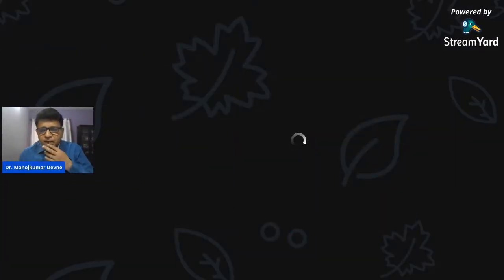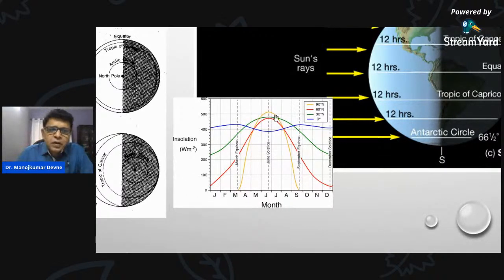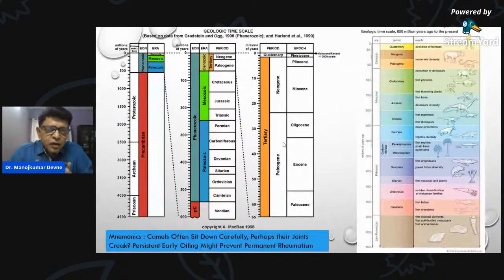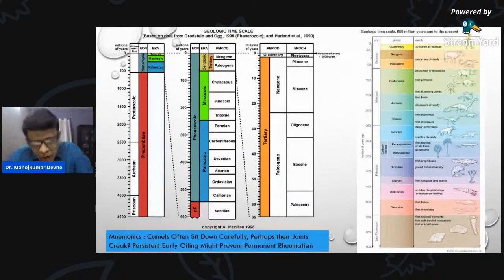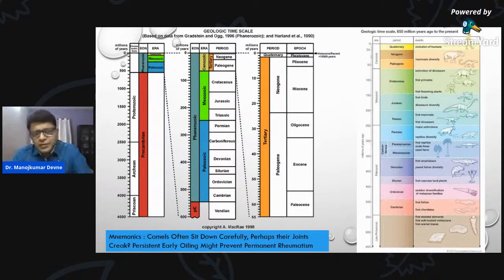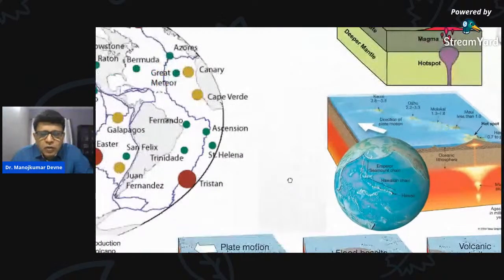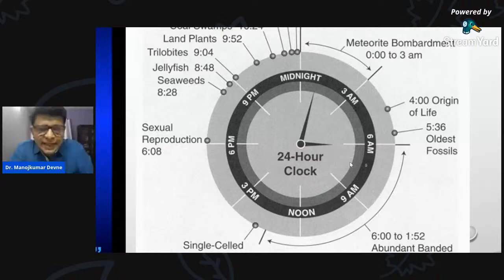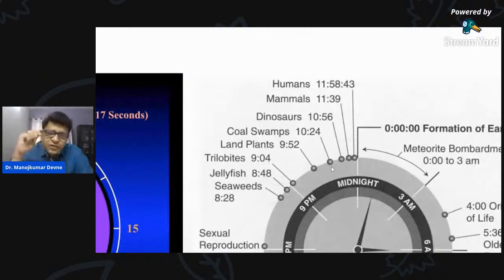FYBSc 23-11-20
Geological Time Scale